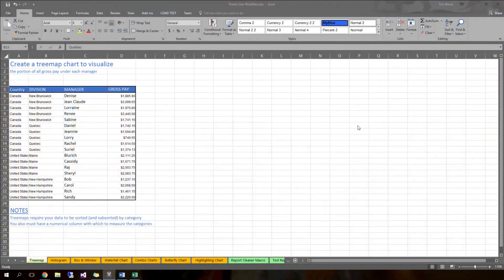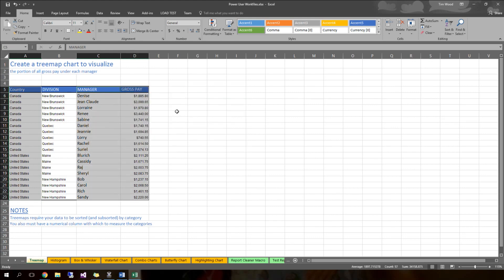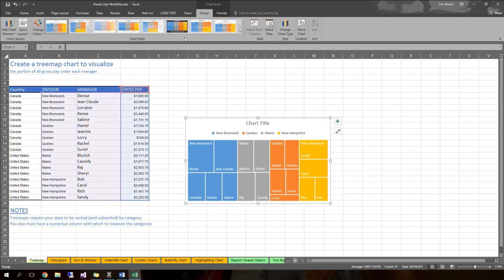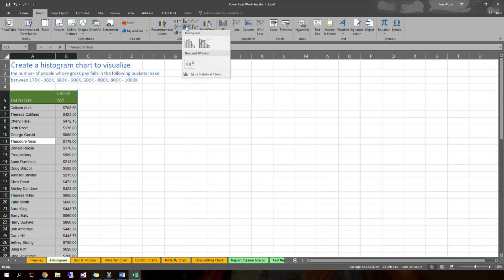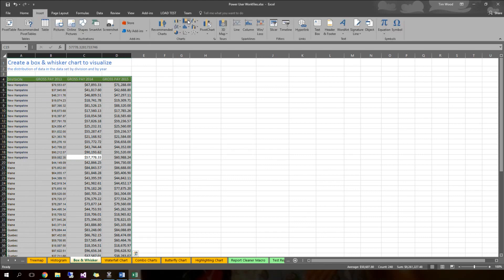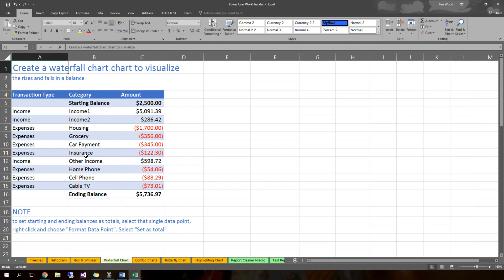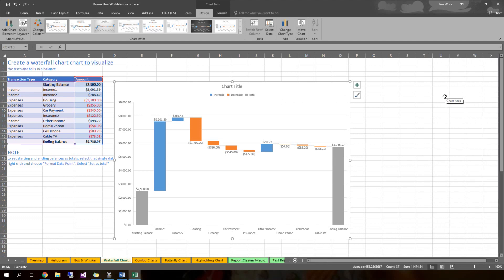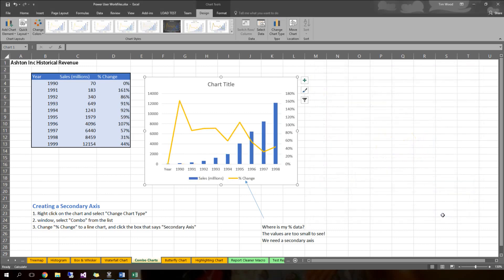5 Excel 2016 Tips Learn how to Visualize Data Using Charts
Learn how Visualize  to Visualize Data in Excel 2016 with these 5 amazing Visualization Tips.  In this tutorial our Excel instructor will have you teach you how to use Microsoft Excel 2016 to visualize your data using excel charts.